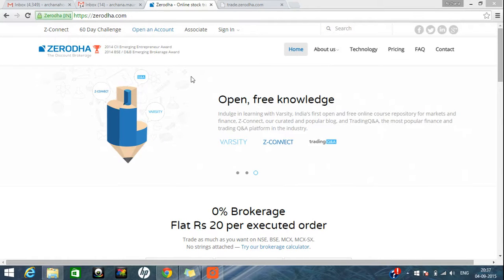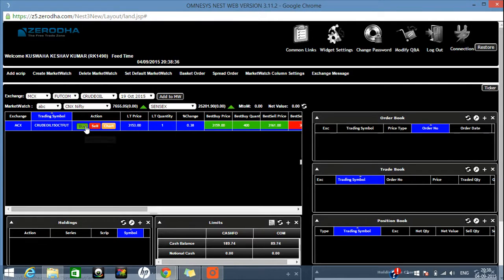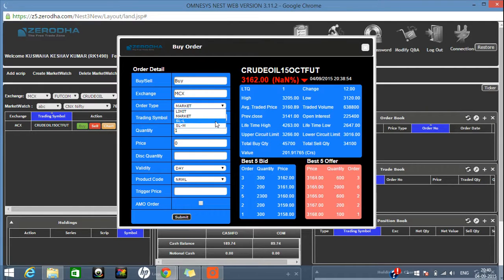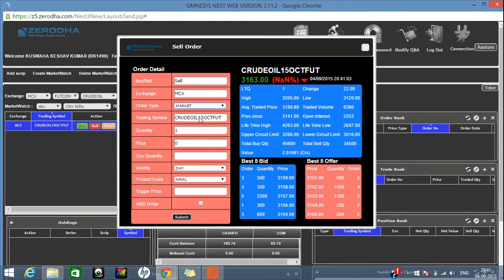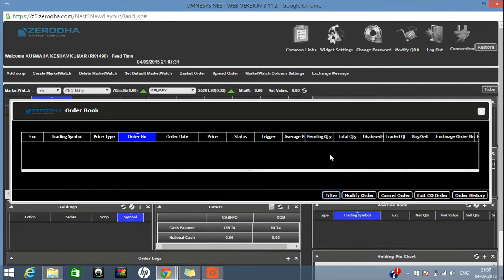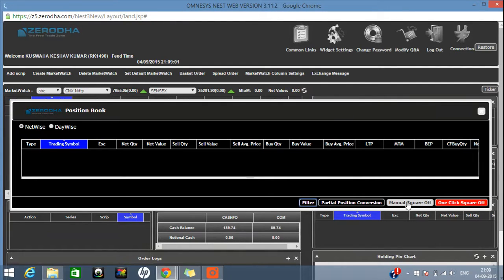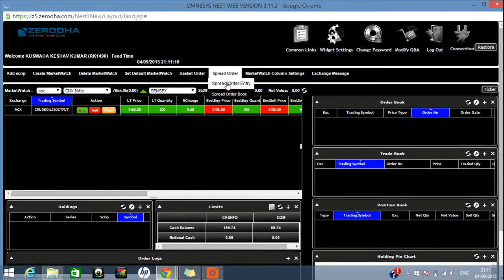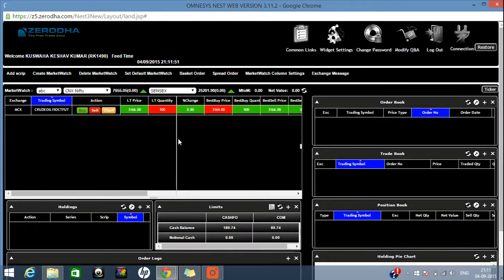Zerodha Z5 - HTML5 MOBILE/WEB PLATFORM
Z5 – our HTML5 platform which is browser adaptable and streams quotes behind firewalls and works on mobile as well.